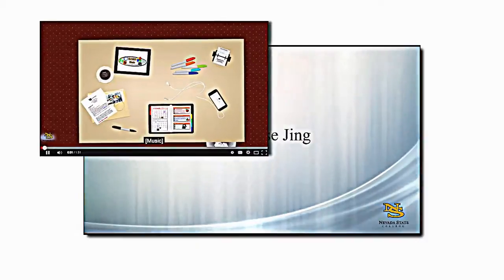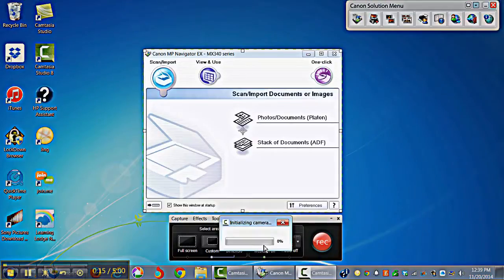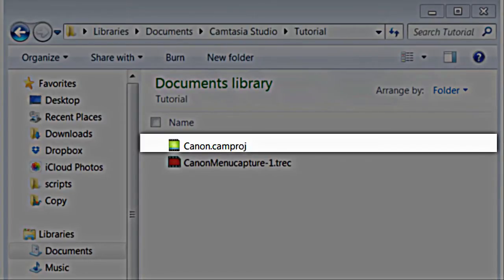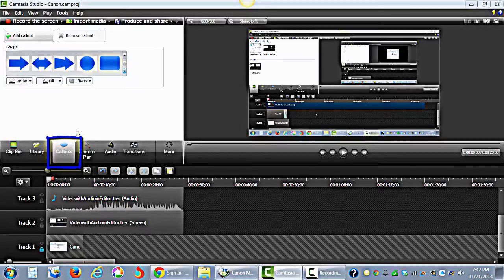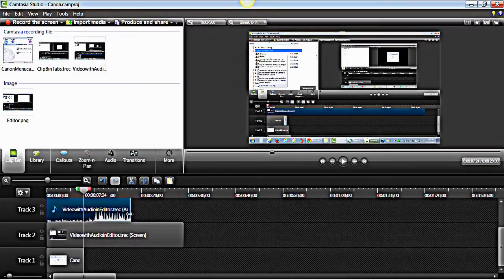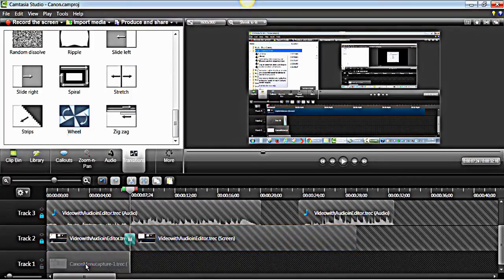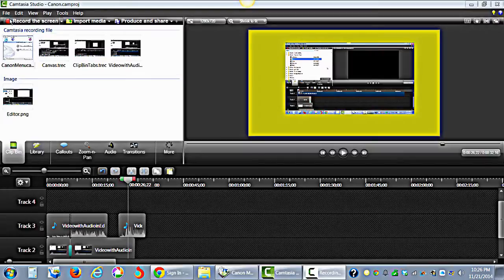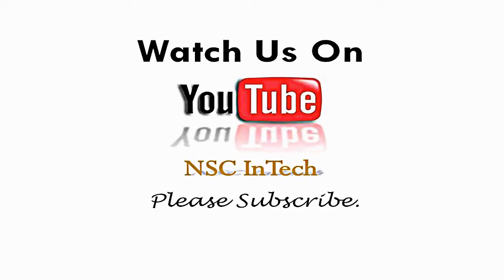Basics Introduction To Camtasia Studio 8 2017